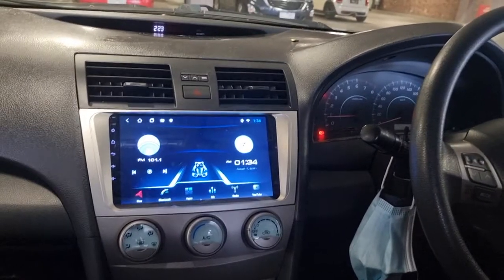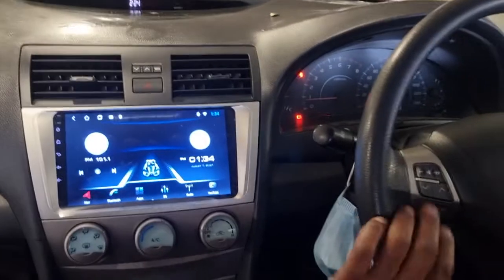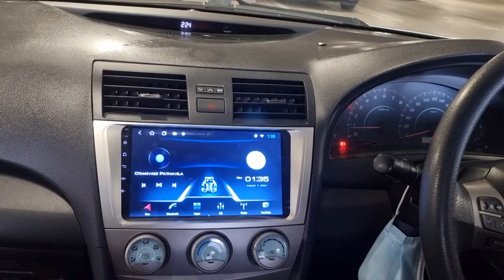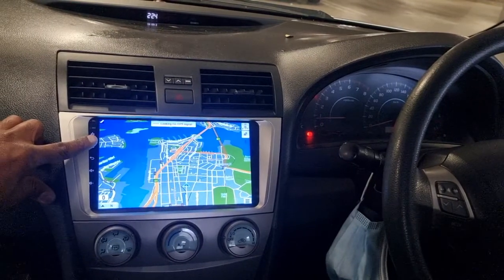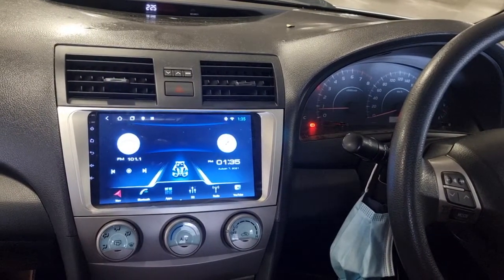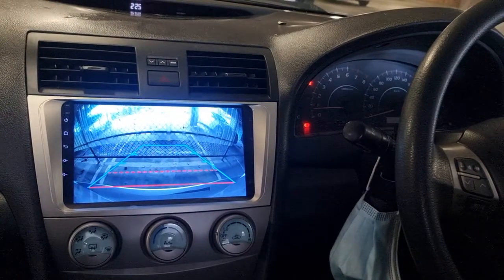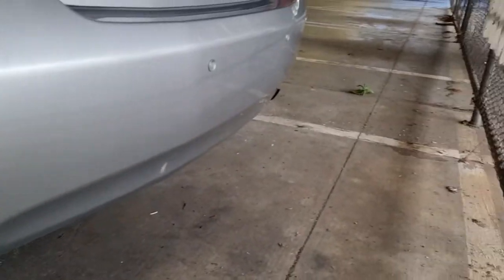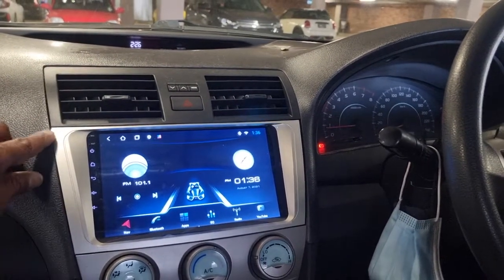Toyota Camry 2008 - Head X Perts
👉 GPS navigation free offline (Latest maps July 2020) or online Waze, Google maps
👉 Bluetooth calls & music, wifi (Android or iPhone)
👉 170° wide angle Reverse camera provided & installed
👉 Two USB ports for music & video playback
👉 CarPlay (wireless) & Android Auto compatible
👉 Steering wheel controls pragrammed to work
👉 Android 10 operation system compatible with iPhone
👉 1yr Warranty on product and installation